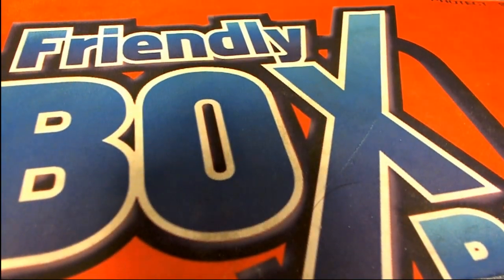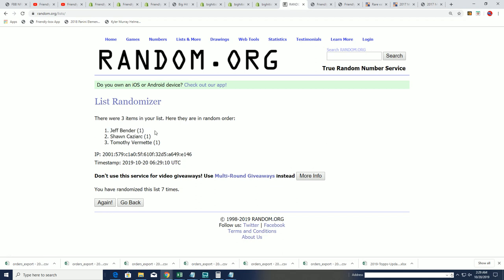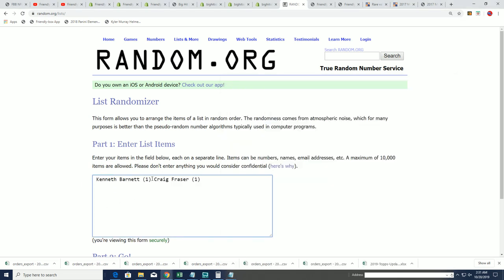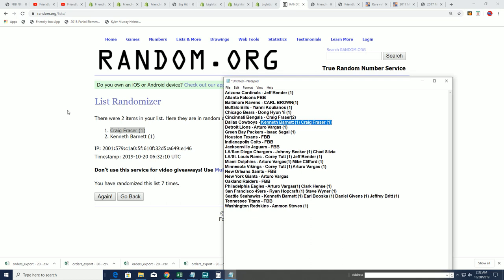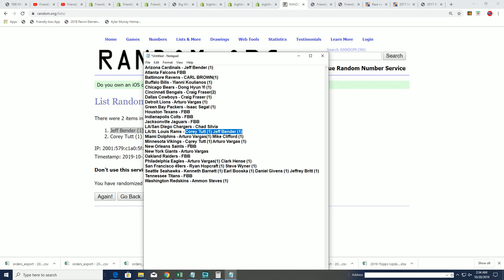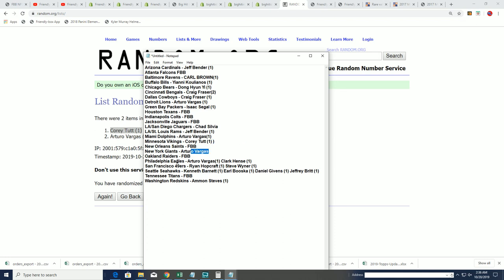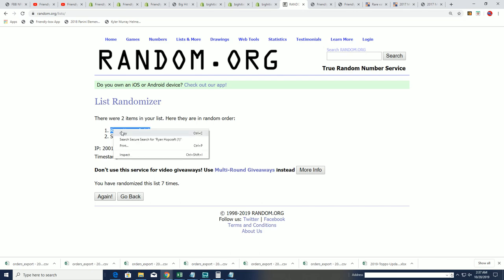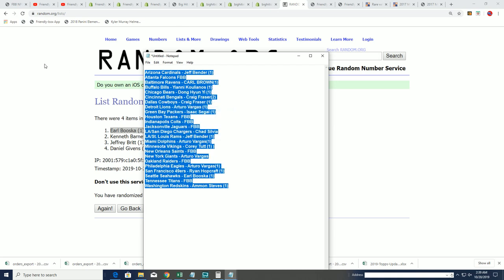NFL WEEK 7 PROMO TEAM OWNERS FOR THE SUNDAY GAMES!